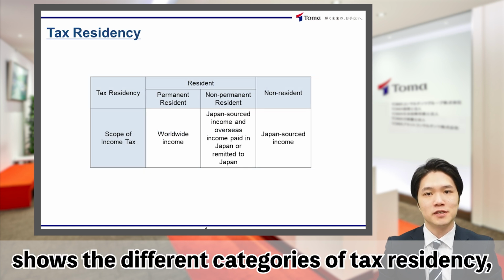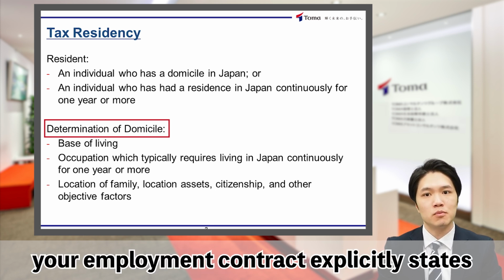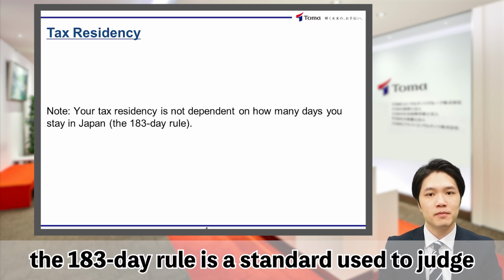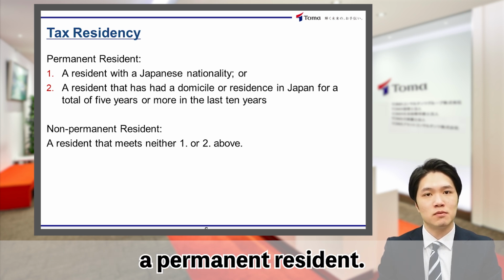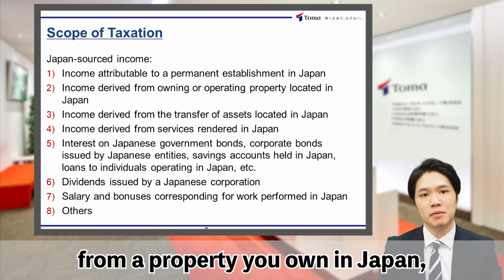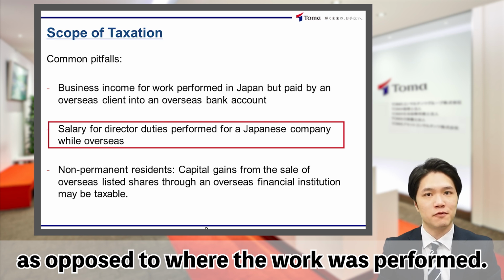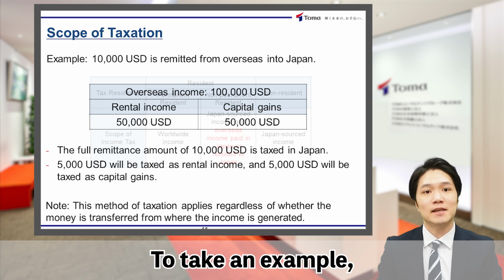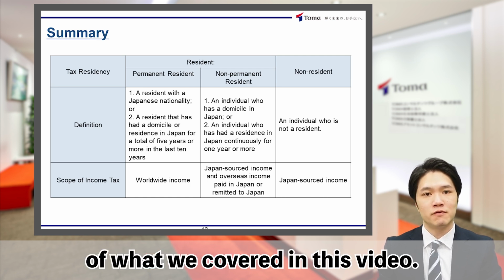Japanese Tax Residency and Scope of Taxation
This video covers how tax residency is determined in Japan and what type of income permanent residents, non-permanent residents, and non-residents are taxed on. We also cover topics such as common pitfalls to watch out for and how overseas remittances may be taxed.

At TOMA, we provide services for domestic corporations with overseas subsidiaries, as well as foreign-owned companies. Furthermore, we offer advice on income tax and cross-border inheritance for foreigners and those with overseas assets.